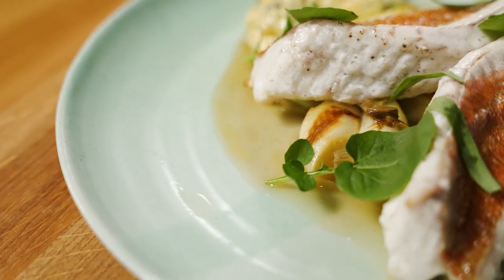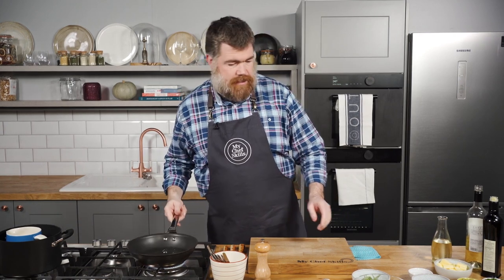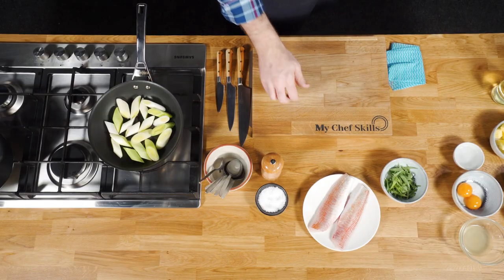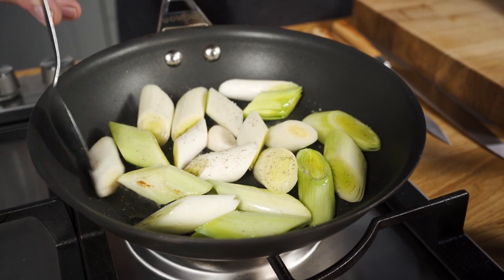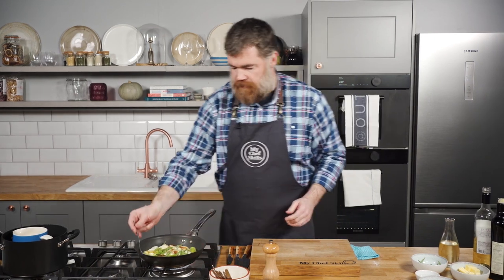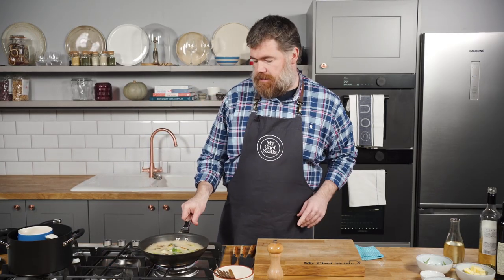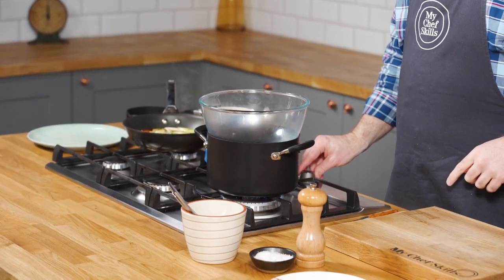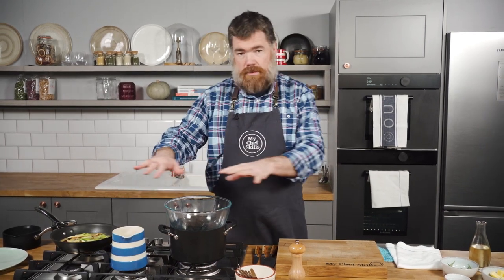Nathan Outlaw's Game-Changing Tartare Sauce Hollandaise: A Must-Try Gurnard Recipe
Welcome to "Nathan Outlaw's Hollandaise Masterclass: Elevate Your Gurnard with a Tartare Sauce Twist". In this engaging tutorial, renowned chef Nathan Outlaw introduces you to a vibrant fusion of flavors, preparing a succulent dish of gurnard with braised leeks and tarragon, all brought together by a special tartare sauce hollandaise.

The star of this dish is undoubtedly the tartare sauce hollandaise. Nathan Outlaw’s unique take on this classic sauce enhances the gurnard's flavors and gives the dish a distinctive character. His recipe is not just a sauce, but a culinary revelation that promises to transform your seafood dishes.

In this comprehensive guide, Nathan walks you through the meticulous process of crafting the perfect tartare sauce hollandaise. With its creamy texture, tangy tartare twist, and rich flavors, this sauce elevates the dish to a gastronomic delight.

Beyond being a simple tutorial, this video provides a deep dive into the art of sauce-making with Nathan Outlaw. It emphasizes techniques and tips that promise to unlock new layers of flavor in your cooking.

Don't forget, our channel is your gateway to a trove of culinary knowledge from Nathan Outlaw. Get ready to take your culinary skills to the next level!